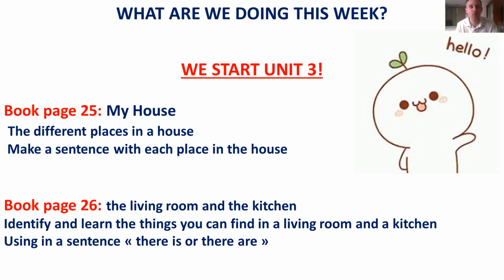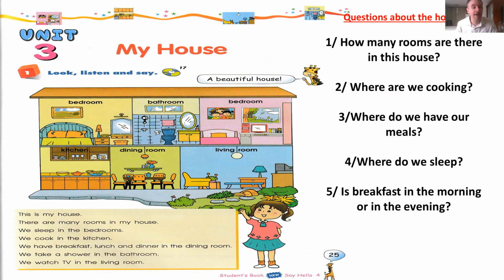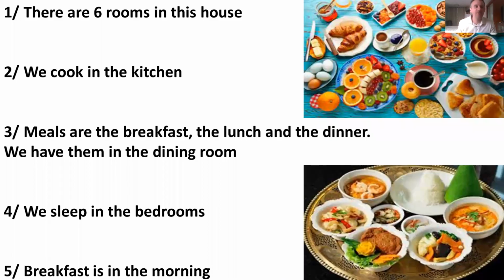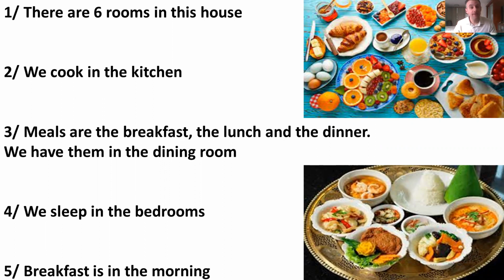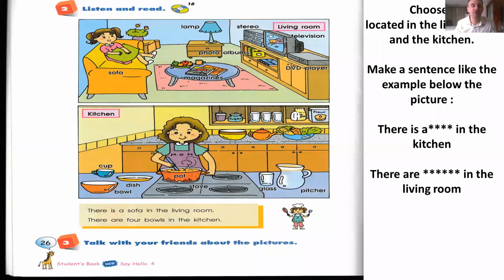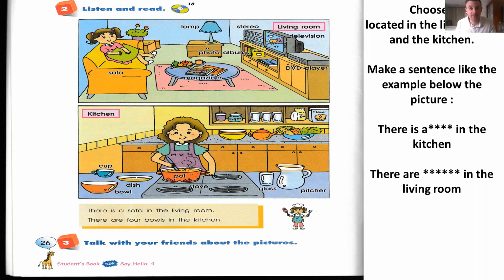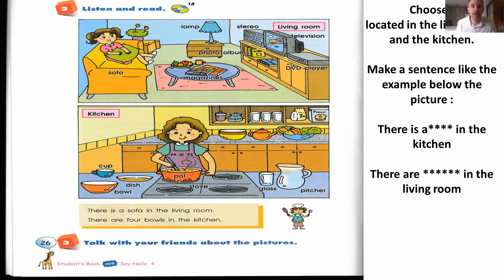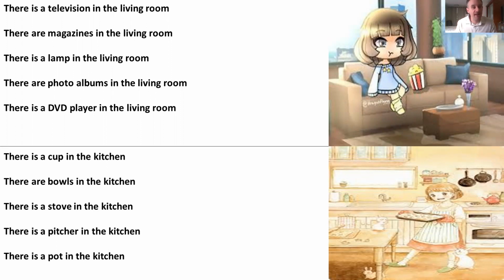17/08/64 ป.4วิชาซาวด์แลป